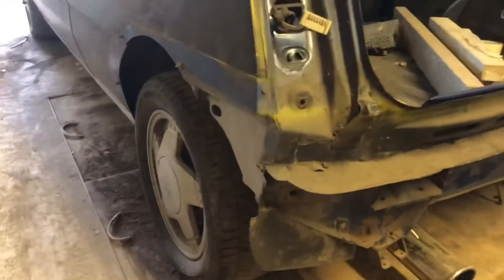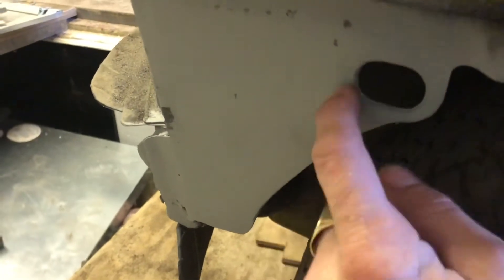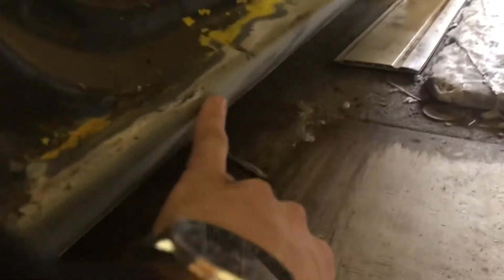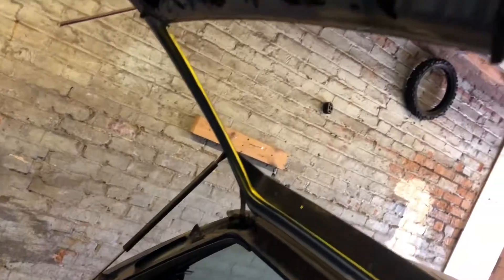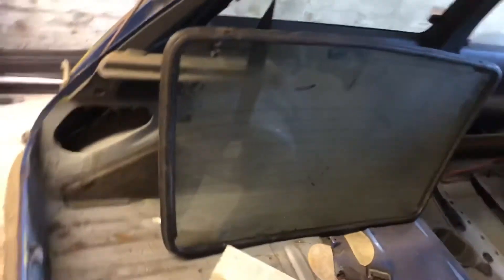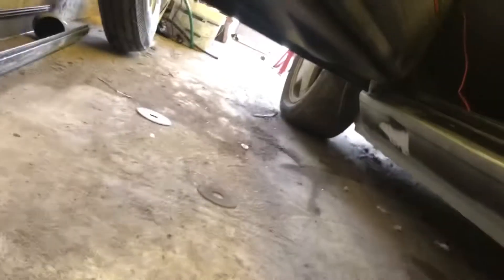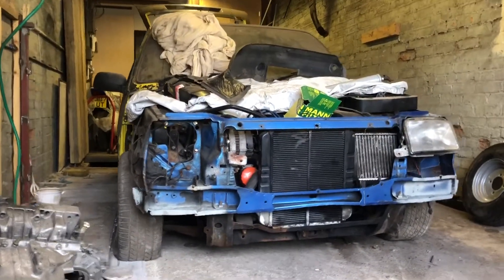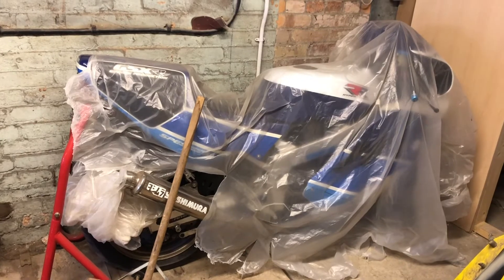The cheapest Renault 5gt turbo part 2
Renault 5 gt turbo restoration part 2
Welding and spare parts